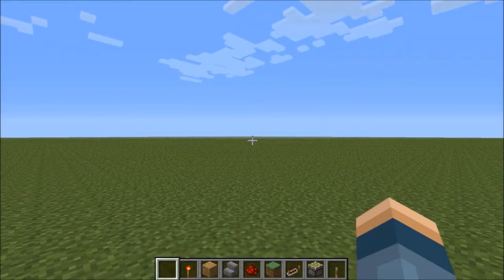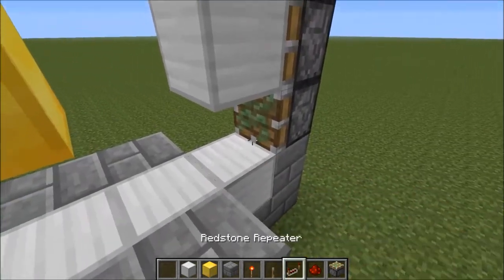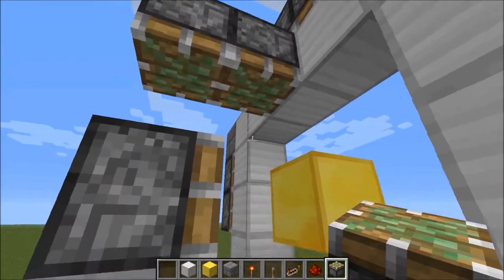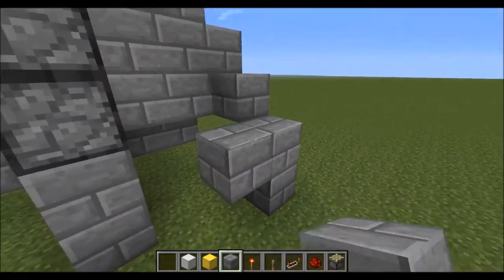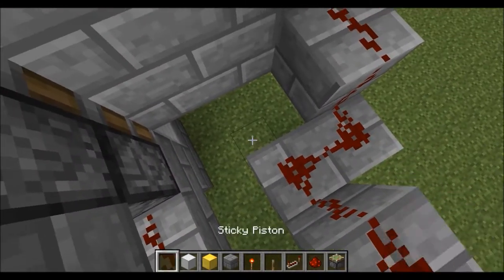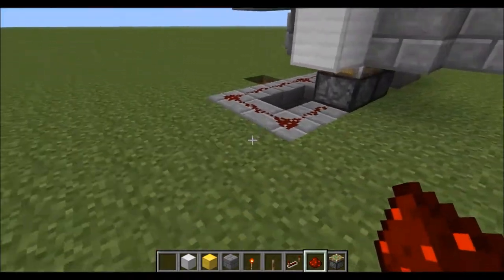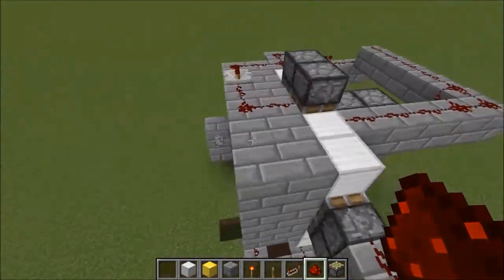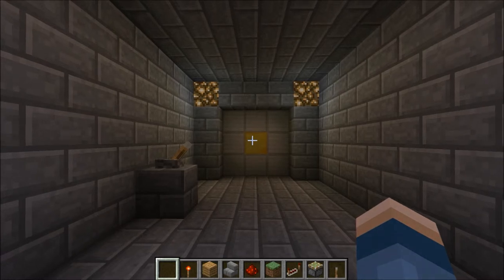Minecraft Contraptions: Episode 1 Vault Door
The first episode of my redstone creations series.